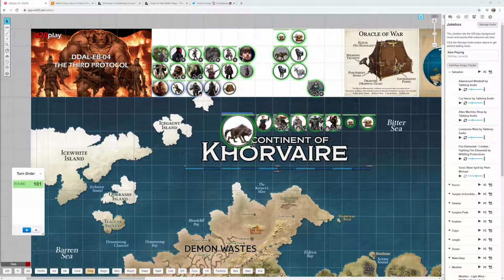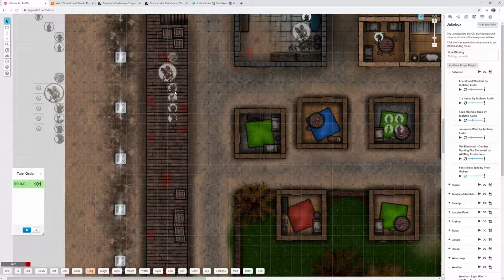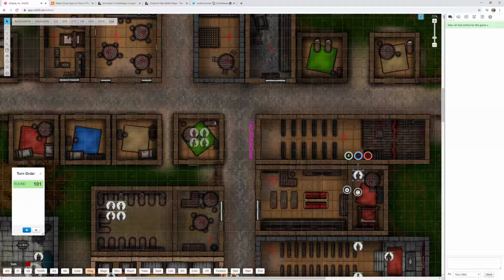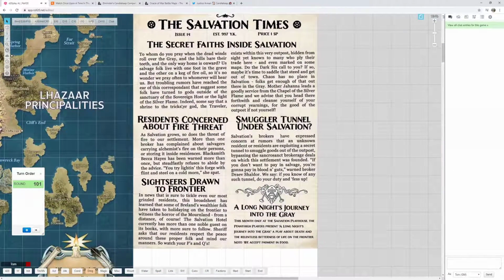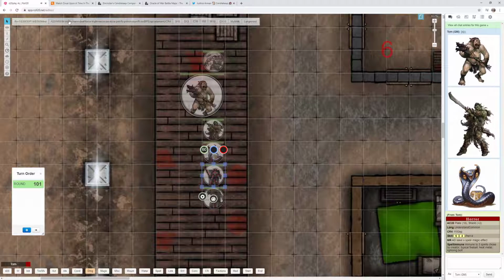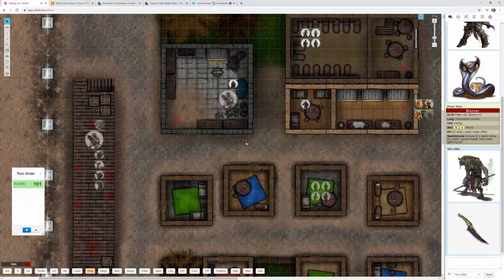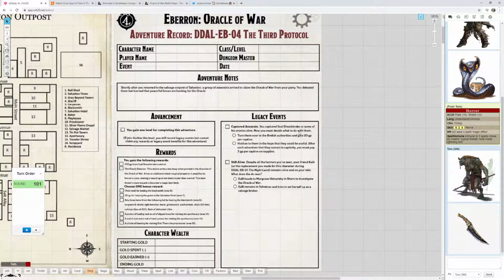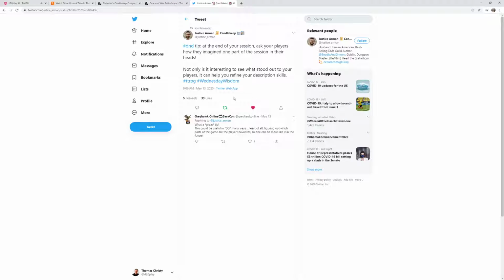Oracle 4 DM Tips | The Third Protocol | Eberron Oracle of War | DDAL-EB-04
DM Tips for Dungeons and Dragons Adventurers League Eberron Oracle of War Adventure DDAL-EB-04 The Third Protocol using the Roll20 Virtual Table Top.